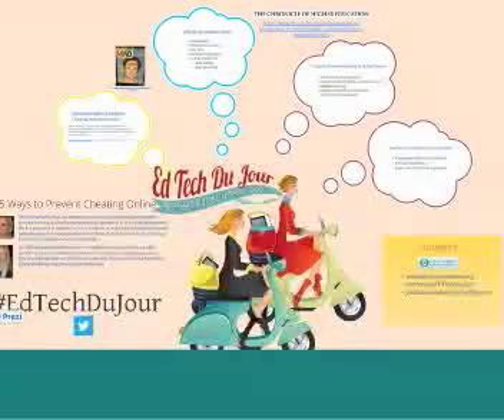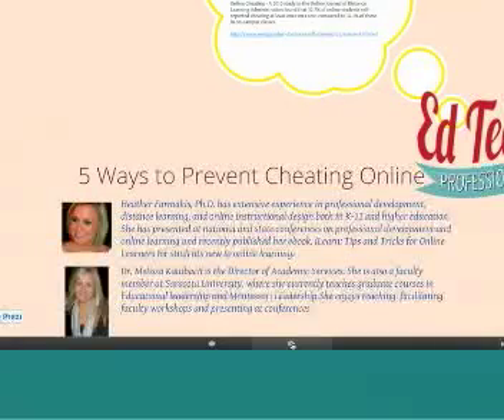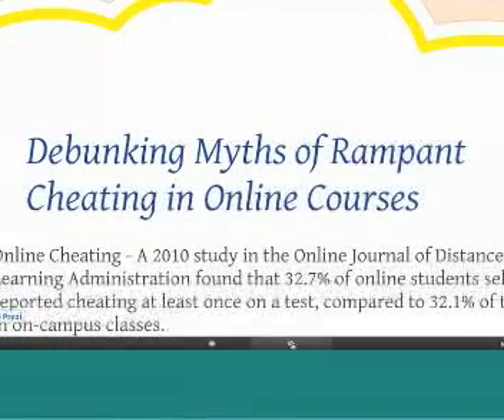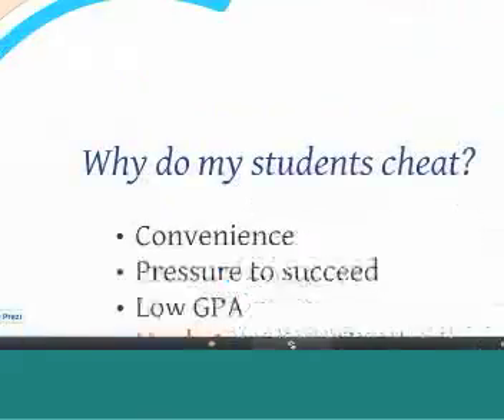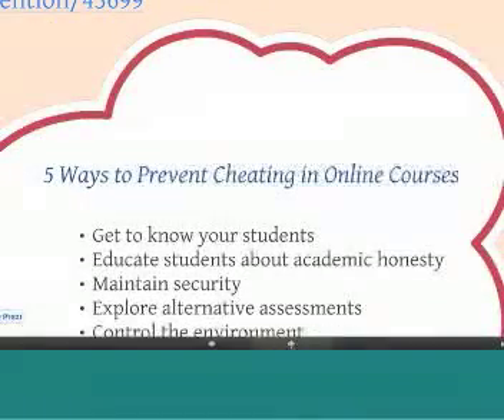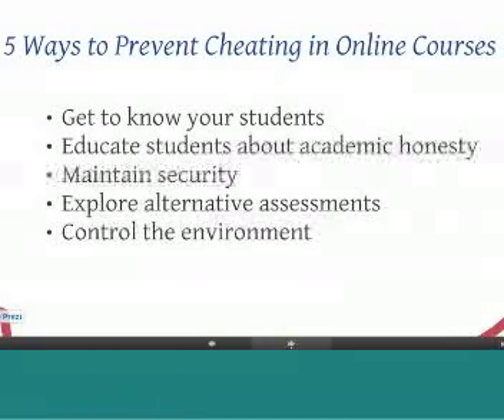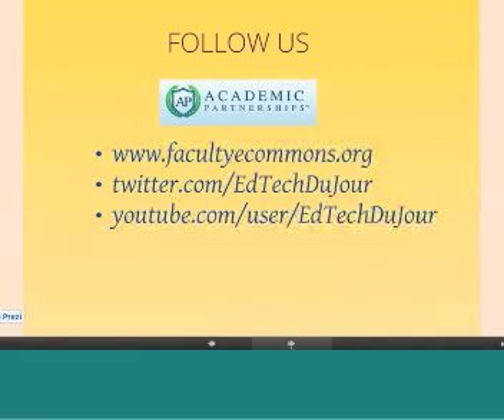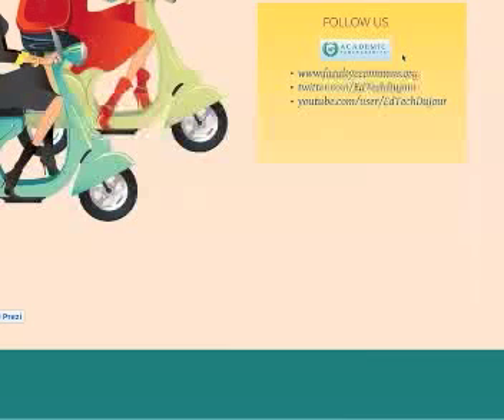Academic Partnerships - Faculty eCommons 5 Ways to Prevent Cheating in Online Courses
This webinar will be a brief review of the rationale behind online cheating and offer strategies/tools to enhance the online learning experience, promote academic honesty, and deter cheating. Heather Farmakis, Ph.D. will share helpful information for instructors to preserve the integrity of the course across different online learning platforms.